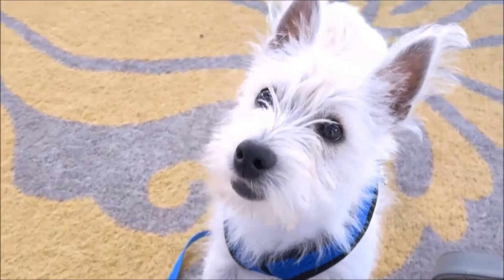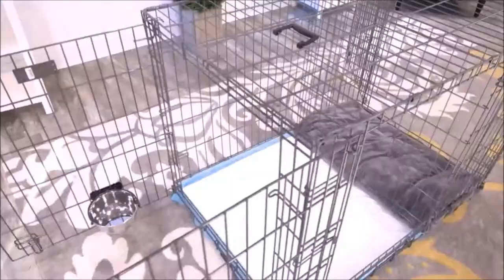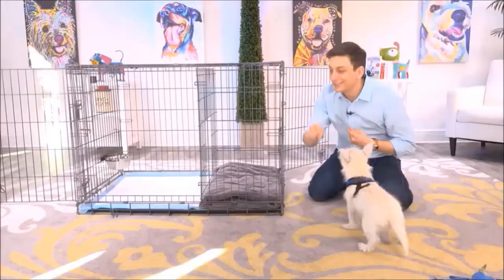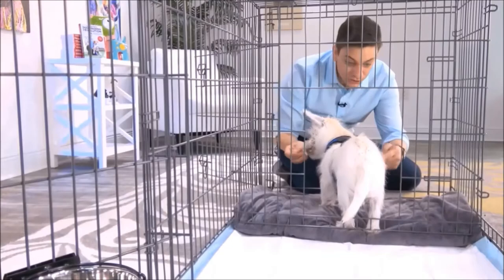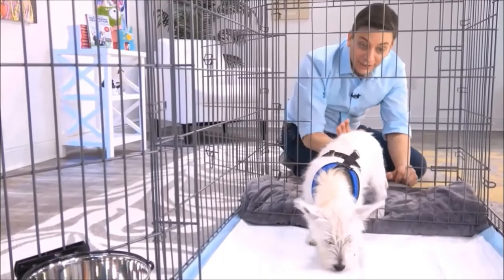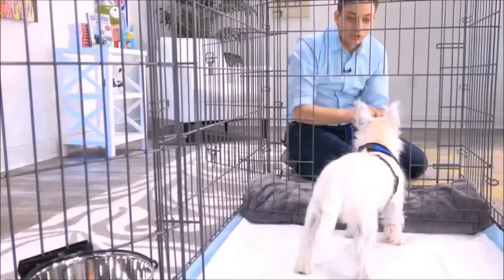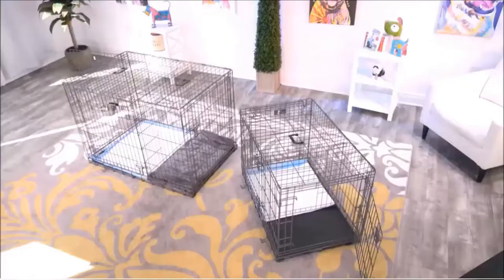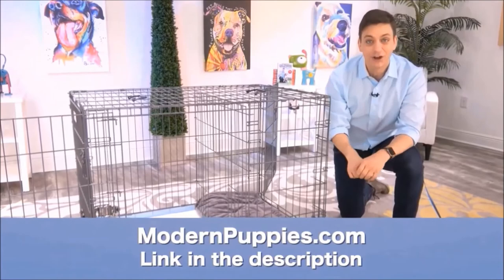Italian Greyhound Potty Training from World-Famous Dog Trainer Zak George - Italian Greyhound Puppy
Potty Training a Italian Greyhound. World-famous dog trainer Zak George teams up with Modern Puppies. for more information.

Zak George has been featured on numerous television shows. Zak George has more YouTube subscribers than any other dog trainer in the world! See Zak George demonstrate the amazing Potty Training Puppy Apartment in this fun video featuring Argyle, the cute Westie. Keep in mind, the training techniques in this short video are being demonstrated by a Westie puppy, however, the techniques are exactly the same for a Italian Greyhound puppy or a Italian Greyhound adult dog.

The Puppy Apartment has successfully potty trained over 100,000 dogs, including Italian Greyhounds!

Potty training a Italian Greyhound can be very time consuming and extremely frustrating. The Puppy Apartment is a one-bedroom, one-bathroom home that teaches and trains your Italian Greyhound to always go potty in their own indoor dog potty. It eliminates the time and frustration out of potty training a Italian Greyhound. It also takes away all the stress of worrying about your Italian Greyhound having to potty!

The Puppy Apartment takes the MESSY out of paper training, the ODORS AND HASSLES out of artificial grass training, MISSING THE MARK out of potty pad training, the CREEPY BUGS out of unsanitary grass sod training and HAVING TO HOLD IT out of crate training. House training a Italian Greyhound has never been cleaner, faster or easier!

If you are seeking Italian Greyhound puppies for sale or adoption, please visit our Breeders page or Rescue Program page at our website.